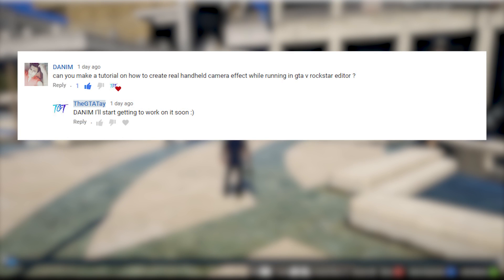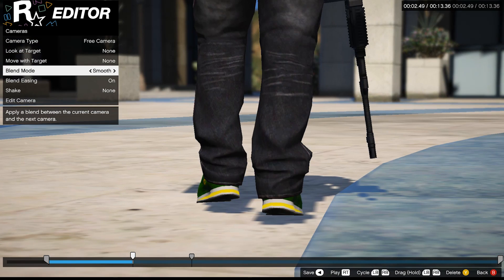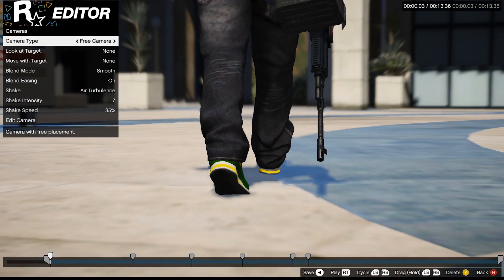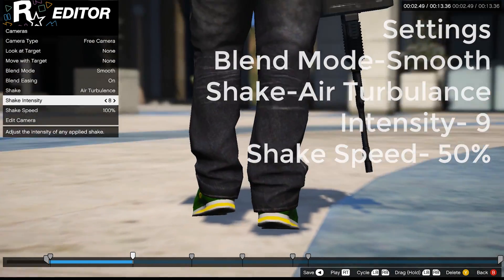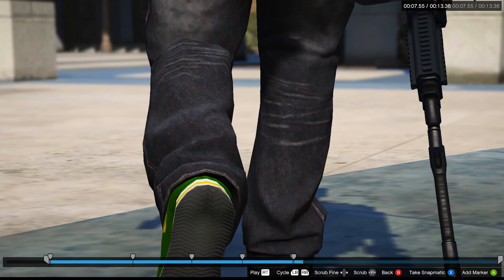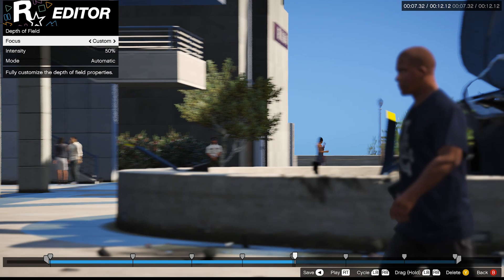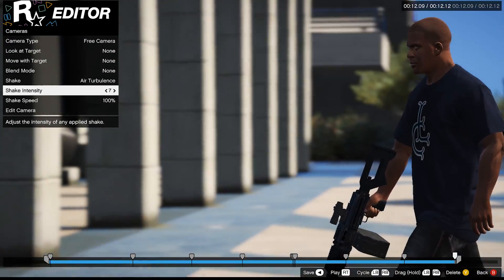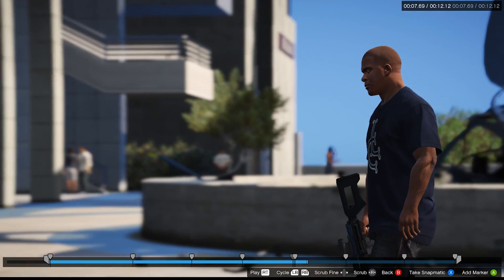Rockstar Editor Tutorial-Realistic Camera Shakes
Today we are learning how to achieve a realistic camera shake using smooth blend in Rockstar Editor!
leaving a Like Supports Me it Helps me Grow to a larger Audience!!
Equipment I Use
-Elgato HD60
-Blue Snow Ball Microphone
-Gaming PC I Built
Software i Use to Create Videos
PC Part List
CPU-AMD FX6300
Motherboard-Idk i forgot
RAM-Kingston Hyper X Fury 8GB
PSU-EVGA 600 Watt
GPU-Radeon R7 370